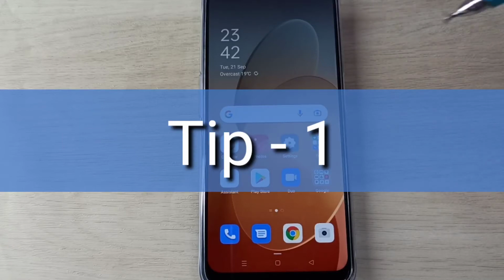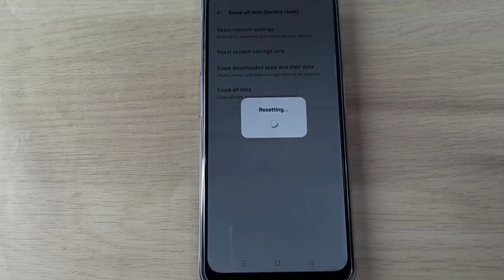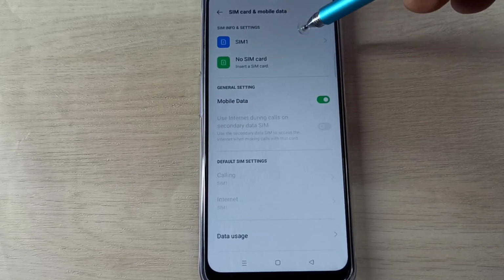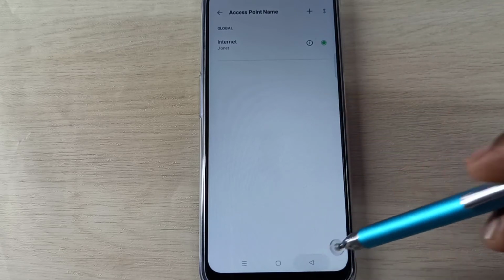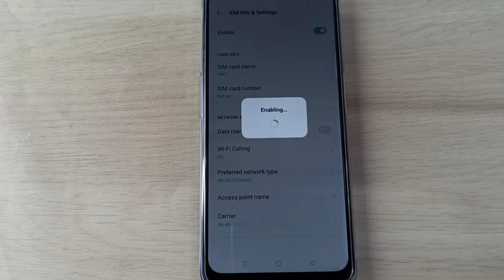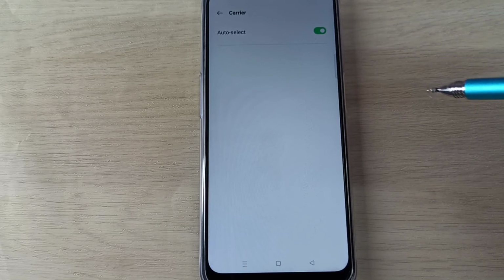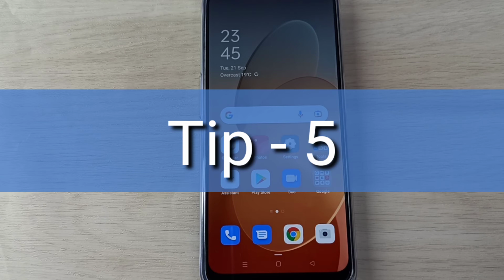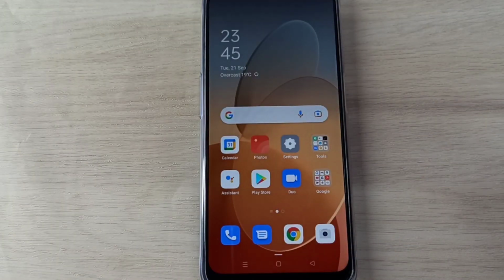How to Fix Network Problem in any OPPO Phone | 6 Tips | 6 Methods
OPPO How To Fix internet Problem,
How To Solve Internet Problems in OPPO,
How to Get High Speed Network,
No Network,
oppo,
android,
mobile,
phone,
oppo reno,